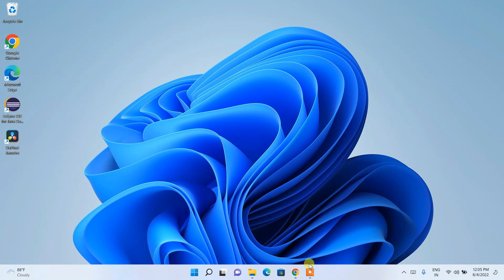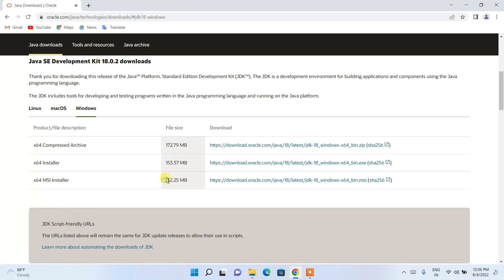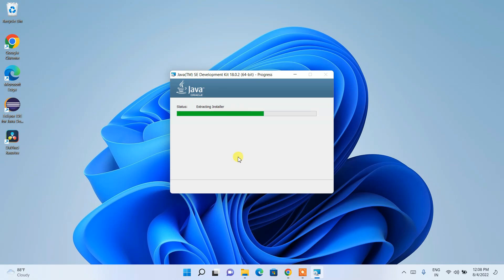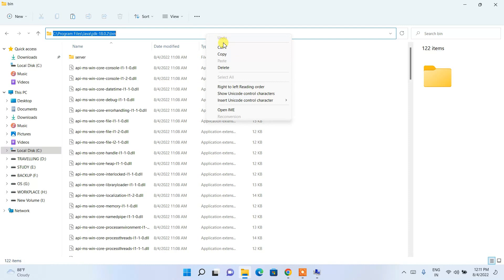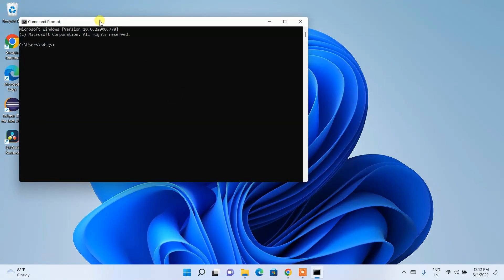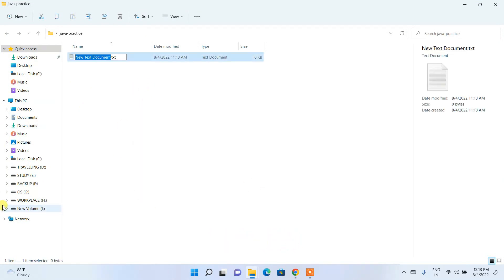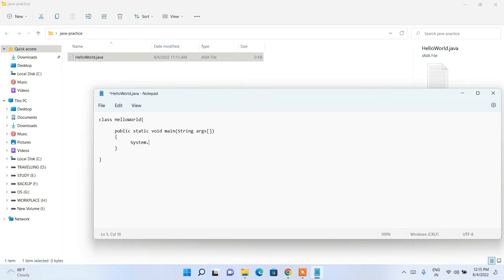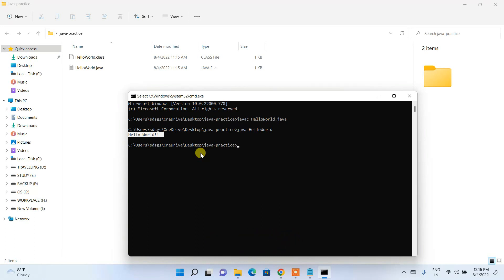How to Install Java 18.0.2 on Windows 10/11 [ 2022 Update ] JAVA_HOME, JDK install Complete Guide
Hello Everyone! Today in this video I am going to step-by-step guide you on How to install Java JDK 18.0.2 with JAVA HOME on Windows 10/11. Windows (64-bit).

Step 1. How to Download Java 18.0.2

Find the installation file and then simply click on it for download. You need to click the Oracle License agreement. Download the JDK as shown in the video as per your operating system. Here is this video we showed how to download and install java on windows 10/11.